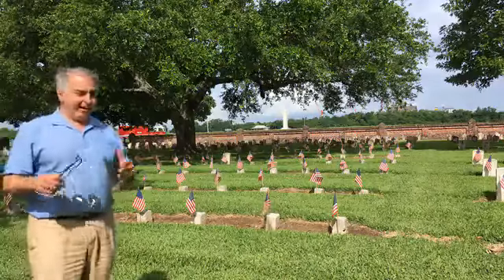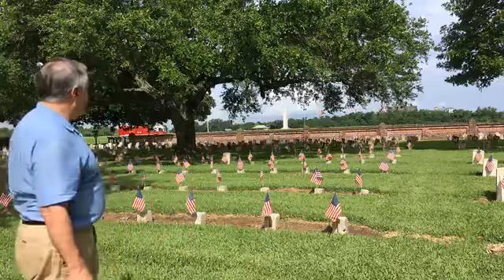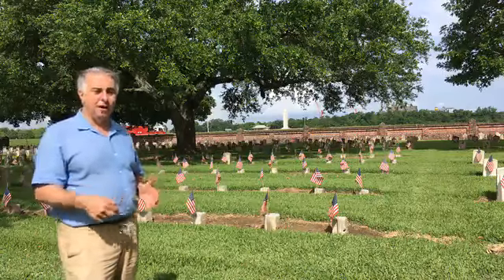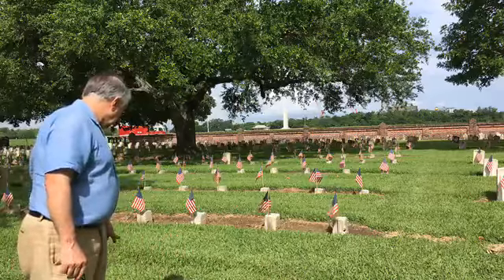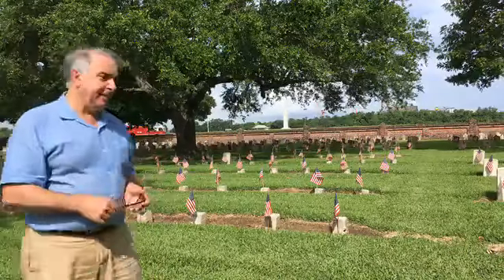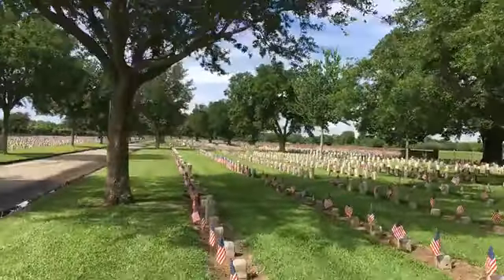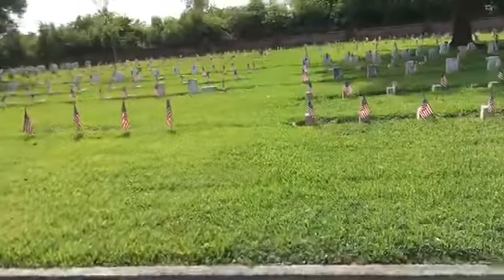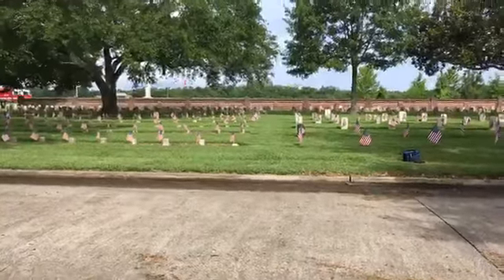Chalmette Battlefield Memorial Day 1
Chalmette Battlefield is the final resting place to over 12,000 military. over 6,000 are unknown.  Abraham Lincoln declared the field a cemetery for Union Soldiers who died around the New Orleans area.

Veterans from other wars were later buried in the cemetery.

The flags have been on the markers and tombstones for years by the sons and daughters of the Confederate Soldiers and other citizens of New Orleans.